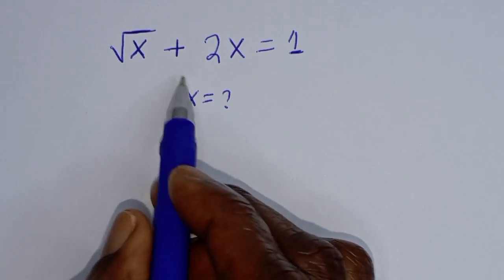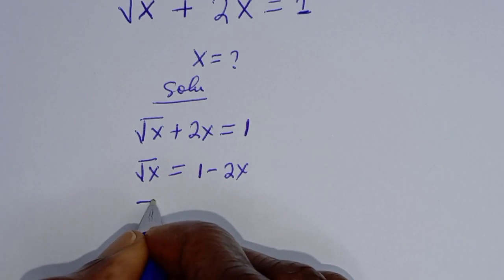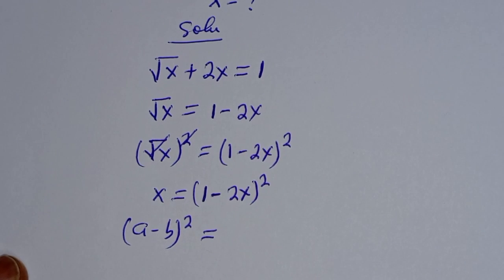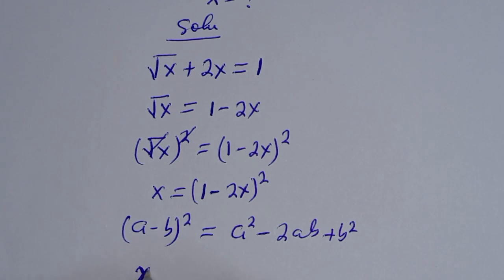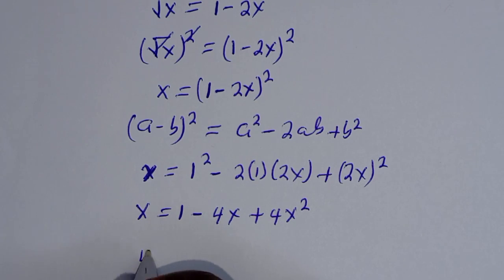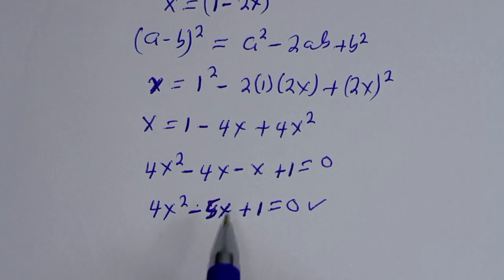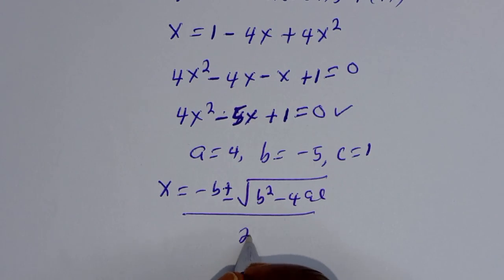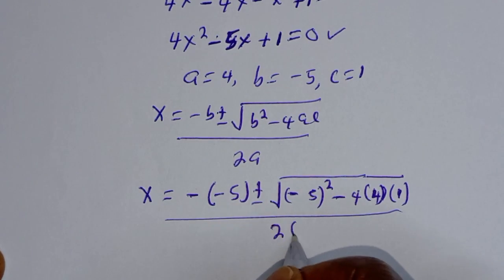A Nice Math Problem √x+2x=1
How to Solve For (X) fromThis given Nice Math Problem,